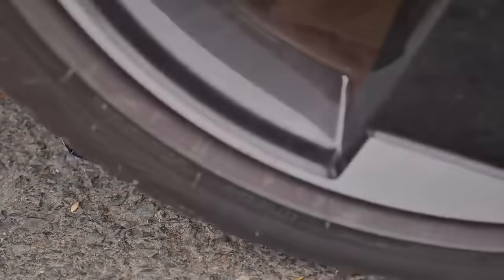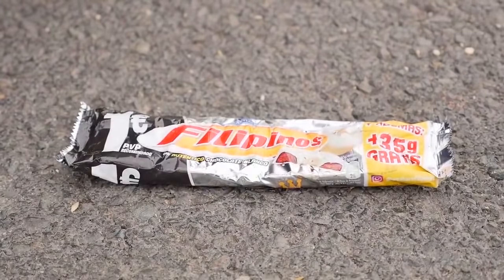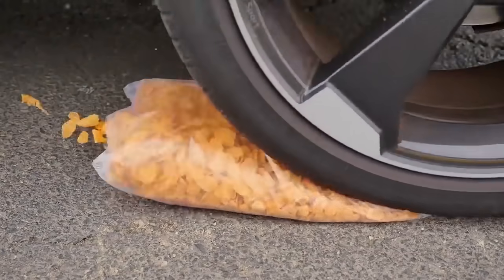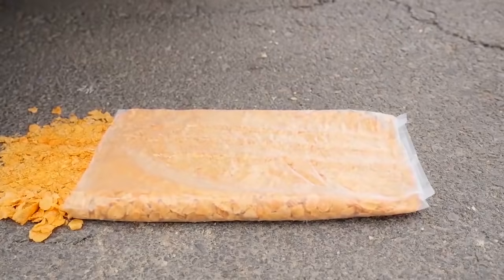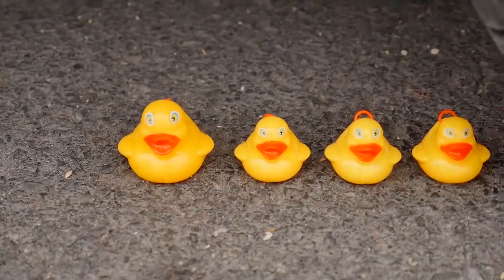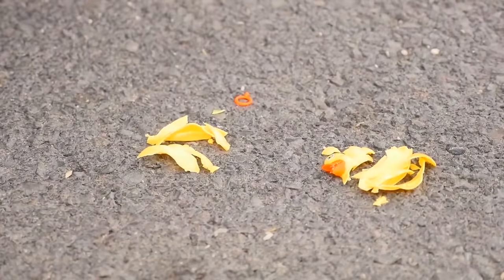Coca Cola, Different Sprite,Cat, Pepsi,Fanta and Stretch Armstrong vs mentos in big underground